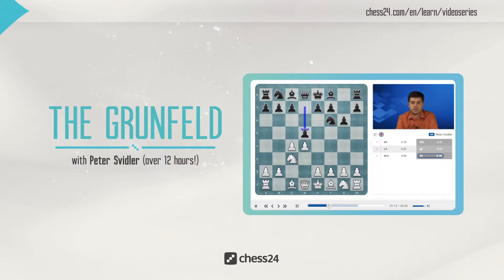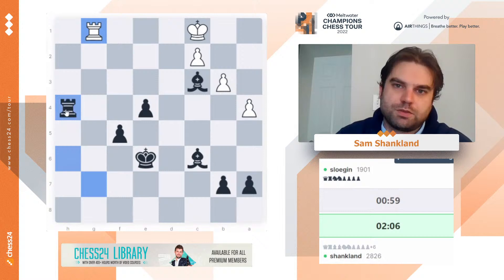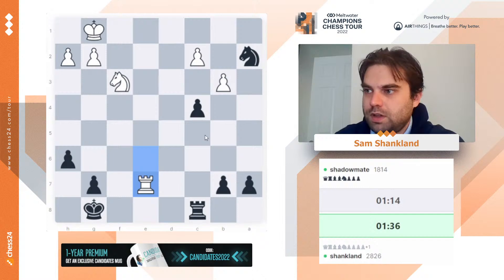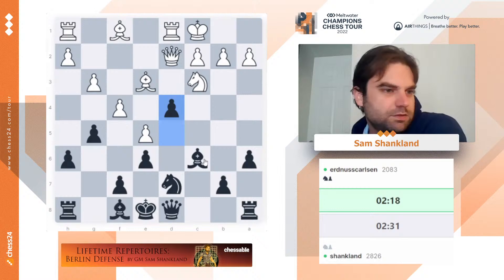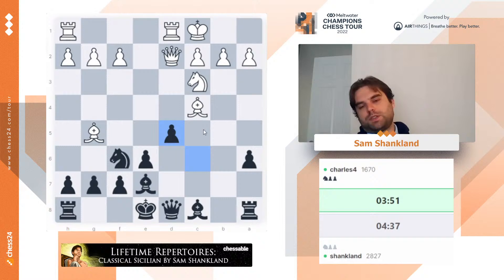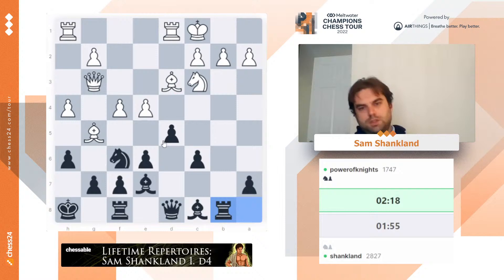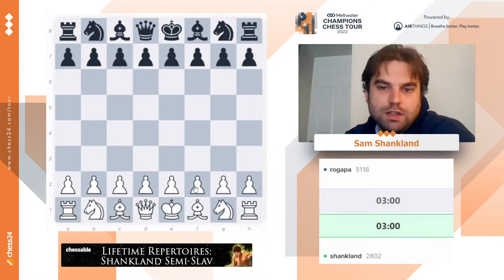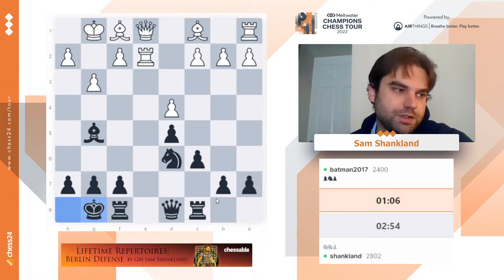Banter Blitz with Sam Shankland vs. 1.e4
♜  GM Sam Shankland takes on chess24 Premium members while talking about his moves!

♜ Become a Premium member to get access to everything chess24 has to offer